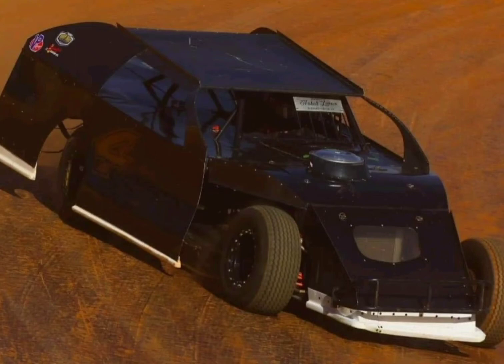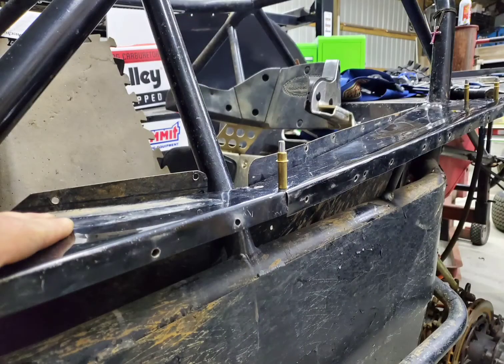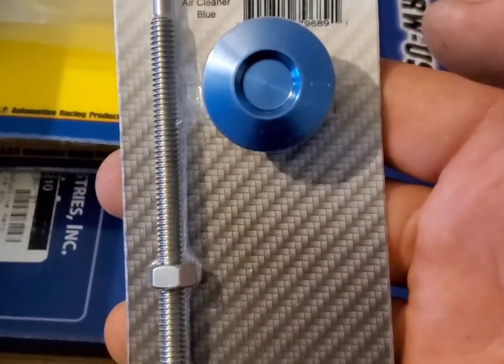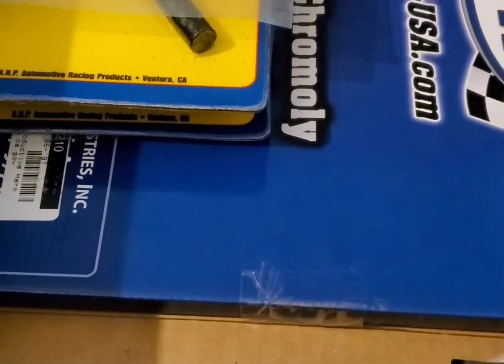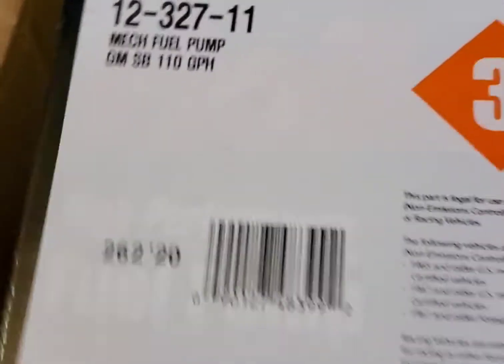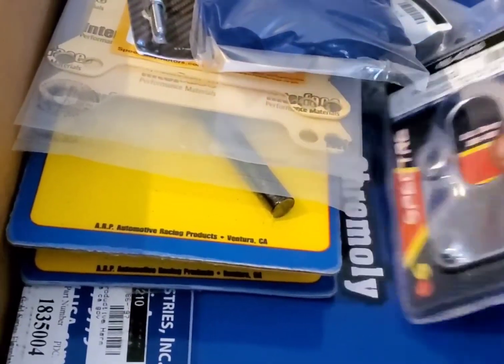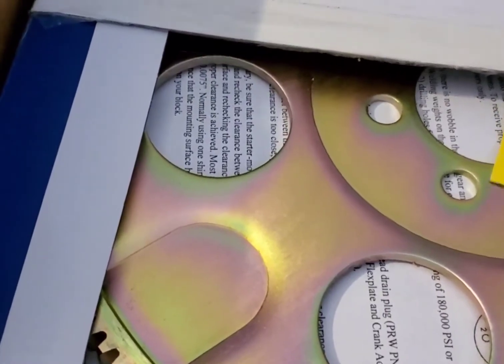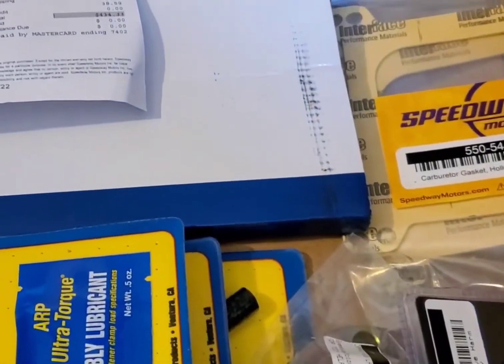My open wheel modified build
My dad and I have always went to watch dirt racing when I was little... Just as much as I do drag racing now..But he has talked about an open wheel for as long as I can remember. So since some of local drag racing is getting a little out of hand with cars in classes that have no business being I've decided that this year would be the time to try something else out

 I bought a car that was ran as an A mod.Its about 10 years old but has a ton of updates and I've looked over it and as far as I can tell it's never been bent.So I picked it up and brought it home to start making room for me to fit.I had to mode the peddles back,move the steering back, open the "window" opening up a bit and move the window net tab.The guy that drove it was as tall as I am but half my size so it took a little work.

  I made a list after looking it over and started ordering..I finally got the transmission coupler in to bolt the engine in this week.Once it's in I can order the rest of the little things to finish it.The body was beat up on the drivers side and I have those panels off to have new ones made u til I can get a 6ft break.

But I have had quite a few sponsors step on board with me to help out and that will on an upcoming video once I get the body back and all the decals

Thank you for checking it out and I want to say thank you to my Dad,Jr,Hunter, and my buddy Shannon for all the help so far